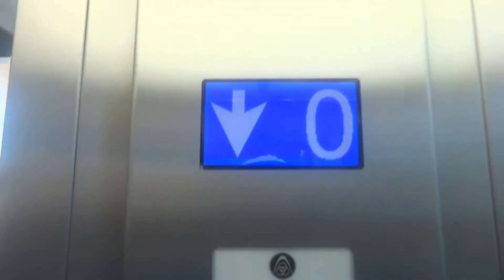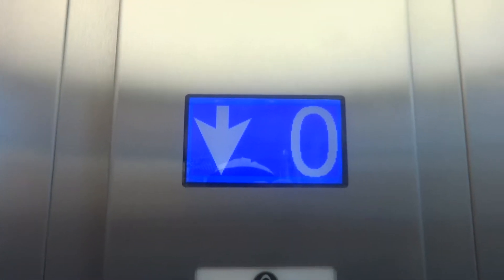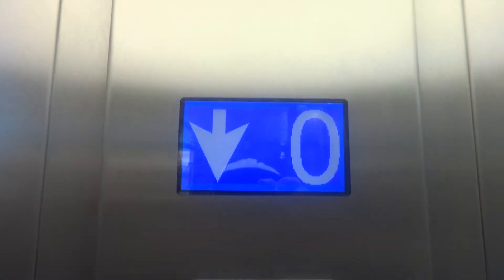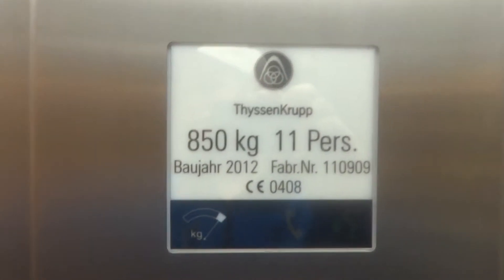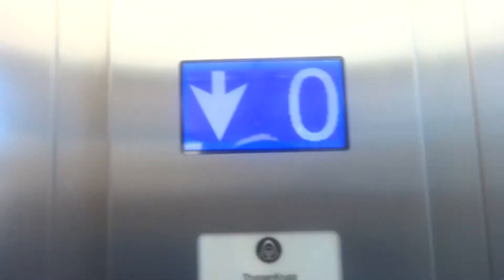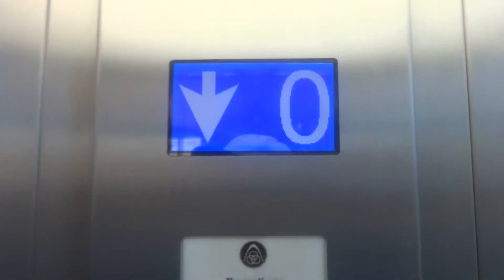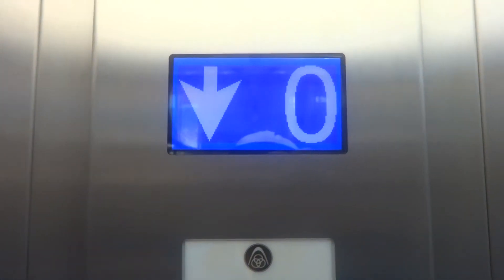ThyssenKrupp MRL Traction Elevator @ Schönbrunn Palace, Vienna, Austria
---Toilet elevator---
Brand: ThyssenKrupp
Type: MRL Traction
Capacity: 850kg / 11 Passengers
Fixtures: Schaefer